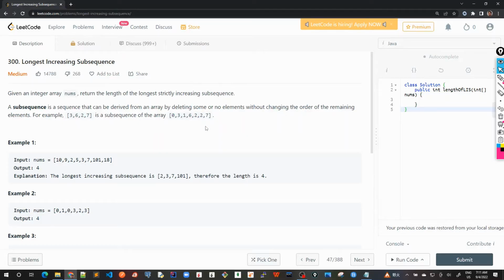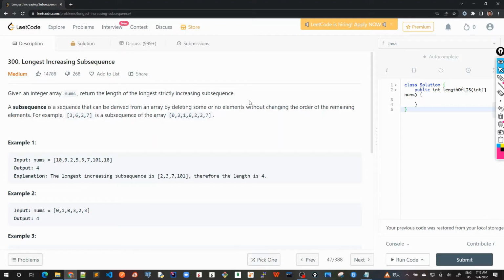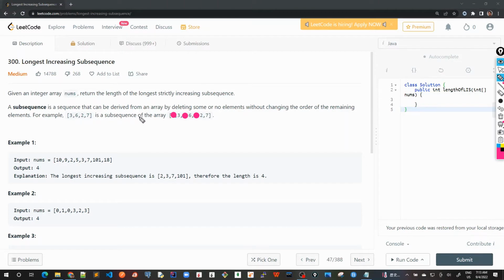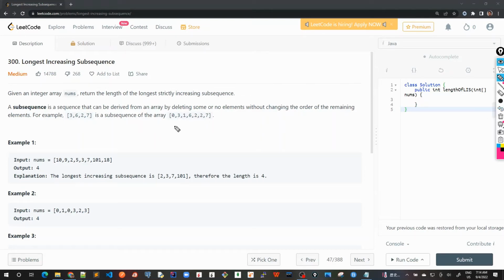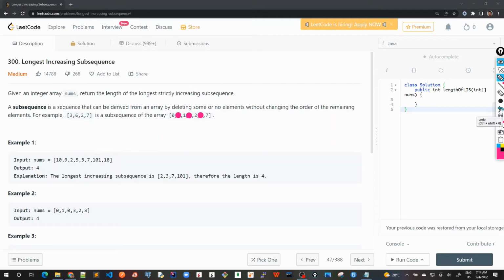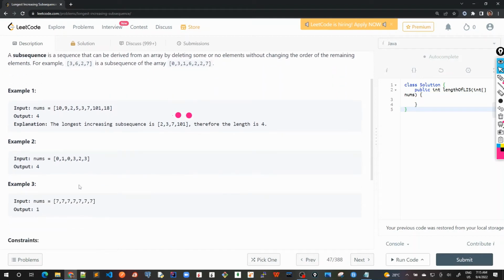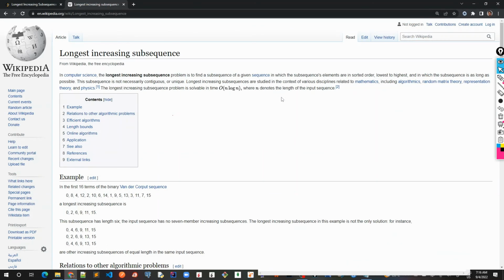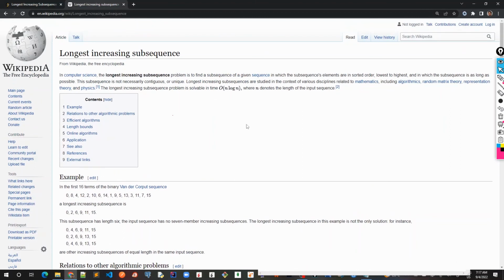09 - Longest Increasing Subsequence - Definition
In computer science, the longest increasing subsequence problem (LIS) is to find a subsequence of a given sequence in which the subsequence's elements are in sorted order, lowest to highest, and in which the subsequence is as long as possible. This subsequence is not necessarily contiguous, or unique.

A subsequence is a sequence that can be derived from an array by deleting some or no elements without changing the order of the remaining elements. For example, [0,1,6,7] is a subsequence of the array [0,3,1,6,2,2,7] in ascending order.

Problem: Given an integer array nums, return the length of the longest strictly increasing subsequence.

Example 1:

Output: 4
Explanation: The longest increasing subsequence is [2,3,7,101], therefore the length is 4.
Example 2:

Output: 4
Example 3:

Output: 1